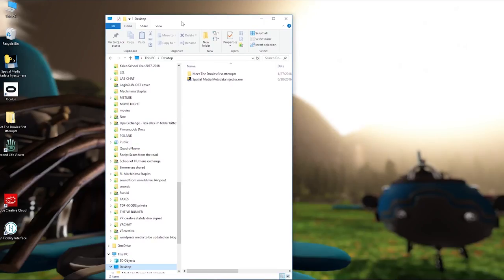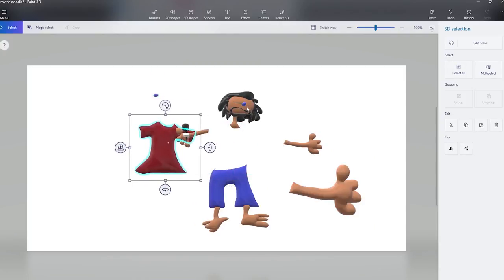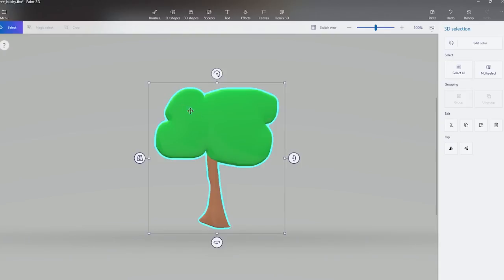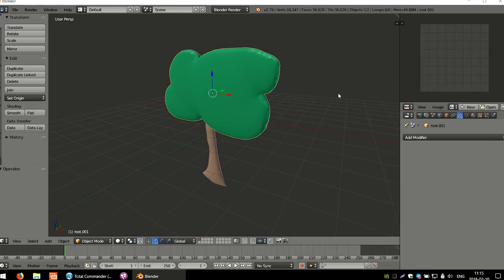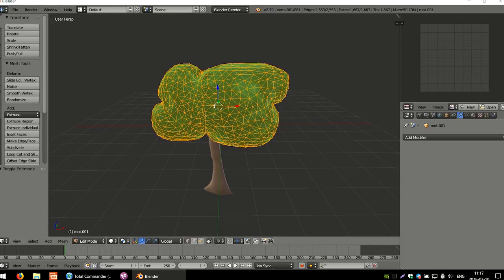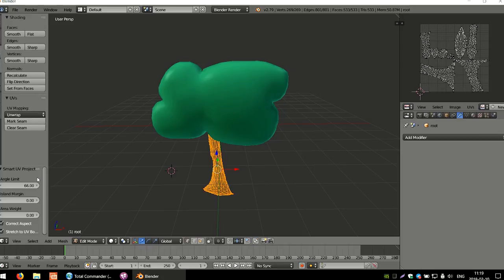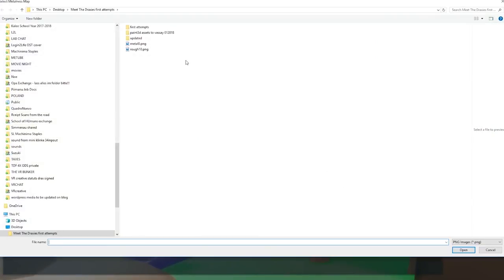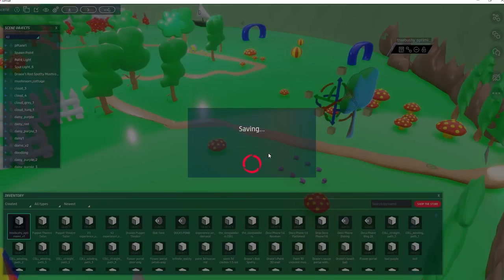Making a doodle world: from Paint3d to Blender to Sansar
[*** assets mentioned in this tutorial can be downloaded here and played around

I fell in love with Paint3D because it is a intuitive and immediate way to create very personal art that can be used in many different shared situations including Sansar.

Making my "Meet the Draxies" world felt like playing with clay or wet sand for that matter.

Or did it feel like FIMO™ maybe ?

Anyways: I hope this tutorial alleviates some of the fear "regular" people aka non Blenderheads may have when it comes to building a world in these VR spaces..

Paint3D is built into Windows 10. Blender is free. And so is Sansar.

Big big thx to Vassay [his YT channel is linked below and his Sansar store is who helped optimize my assets in a way that YOU CAN ADOPT EASILY!

Alright = on behalf of Vassay and I = we want to see MANY MANY user-created worlds in Sansar and we want to get CREDIT for the encouragement this tutorial gave you.

Well, no: the worlds are enough. And maybe we make more tutorials?